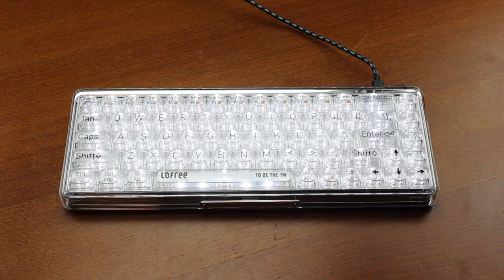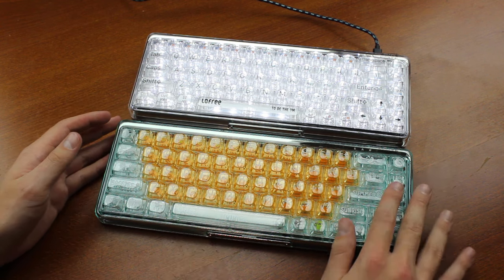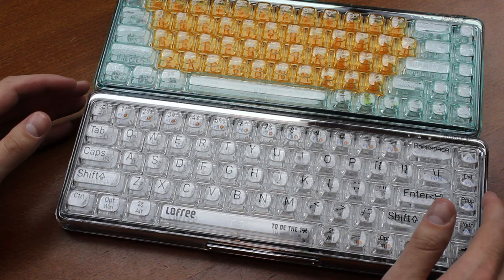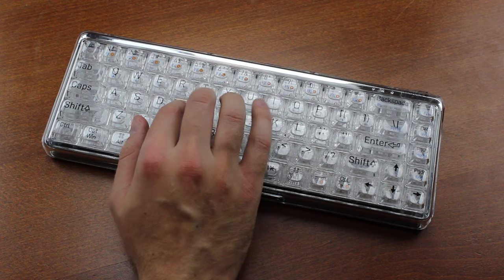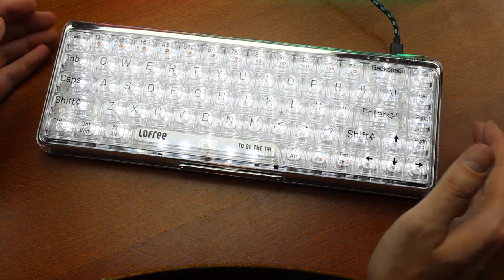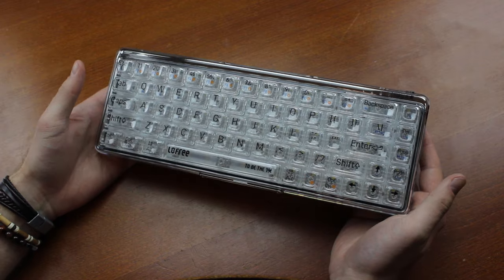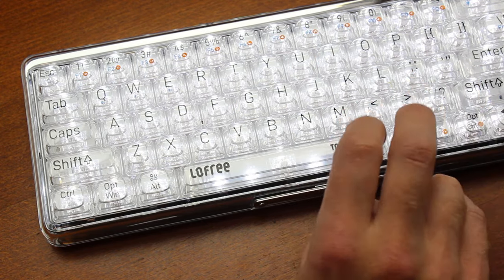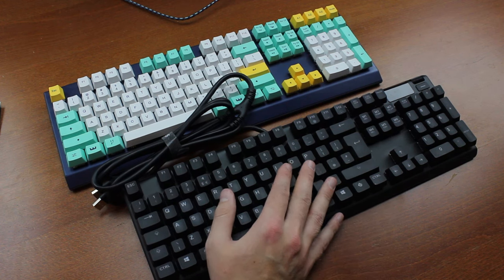Lofree 1% keyboard review (Kailh Jellyfish switches)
Today we look at a rather blitzy "1%" keyboard by Lofree. Hope you enjoy the video! :)

The practice sentence was: "Hello my name is Thomas and I'm typing on a Lofree 1% keyboard right now. This keyboard was more interesting in some ways than I had thought , but ultimately a bit shallow.#"